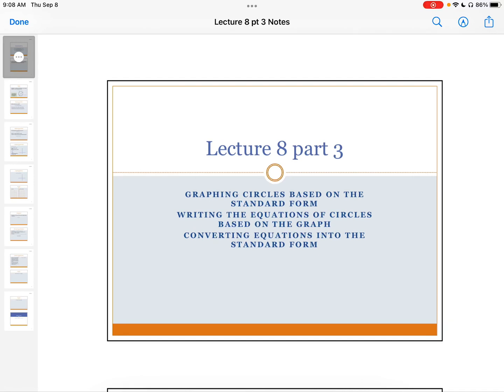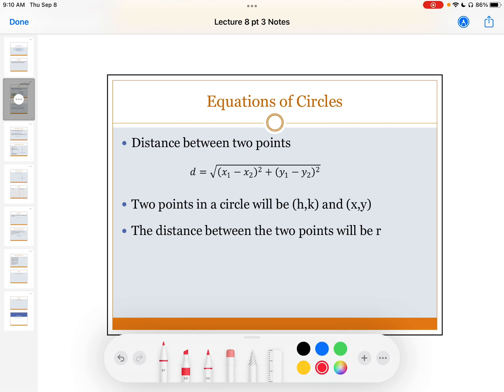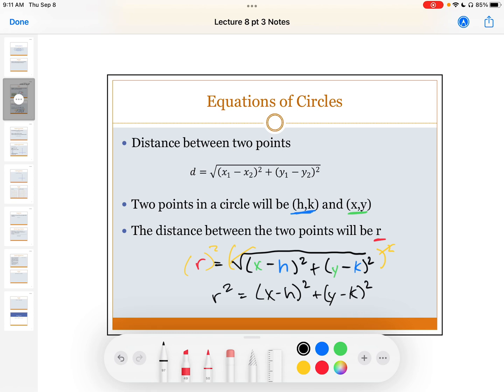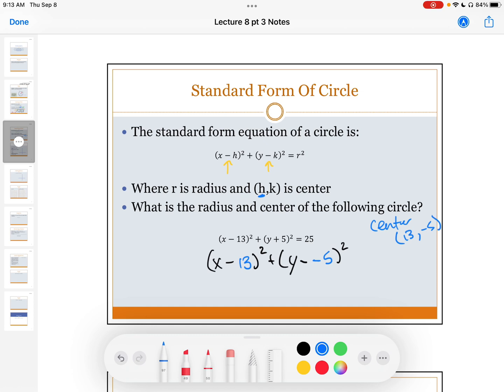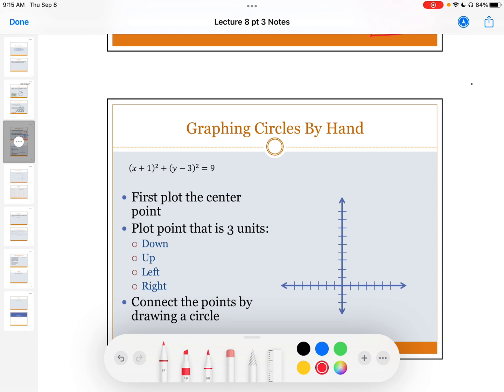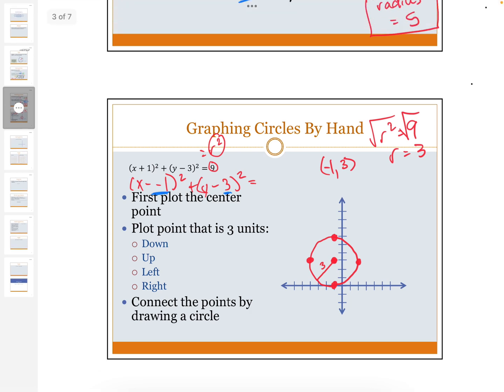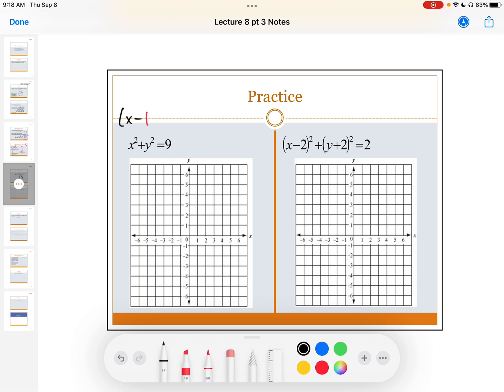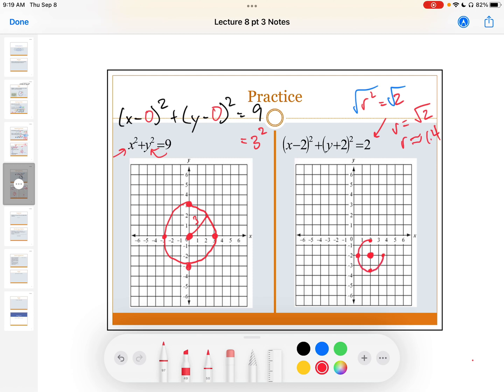Lecture 8 pt 3 (Video 1) - Graphing Circles in Standard Form